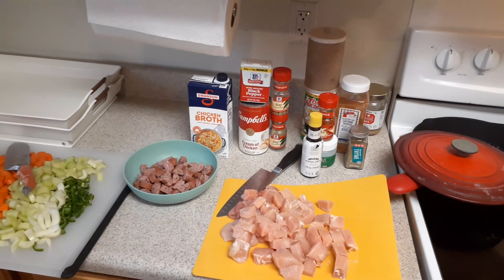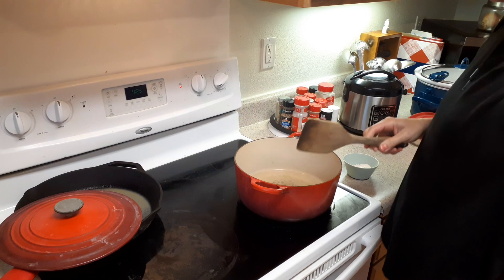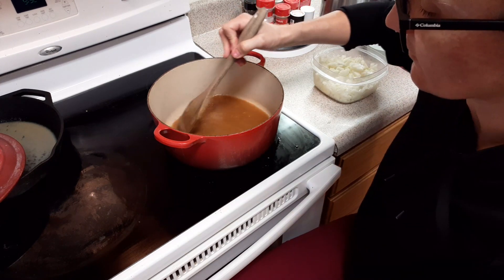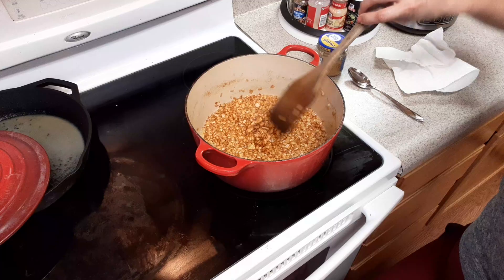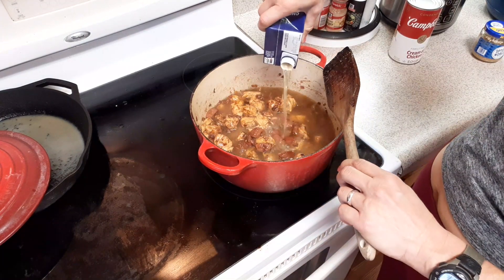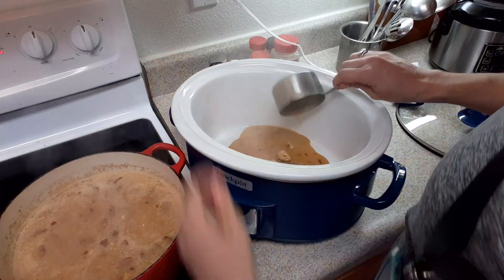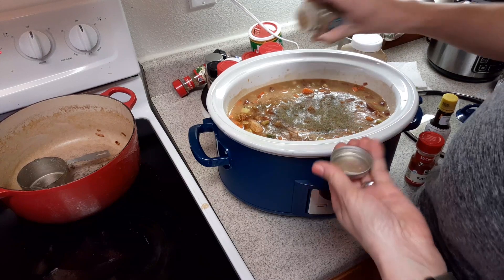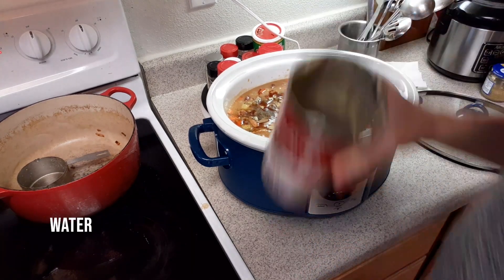Chicken and sausage Not Gumbo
Little yum stew for y'all.